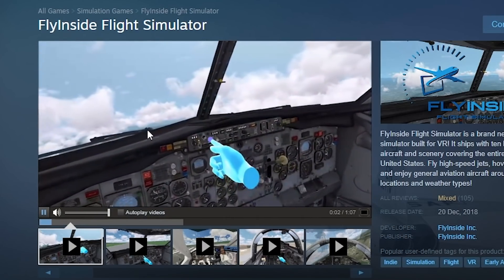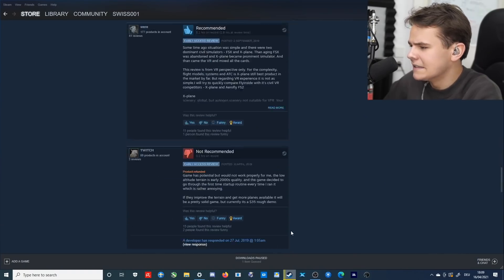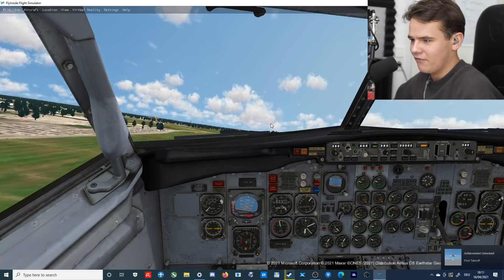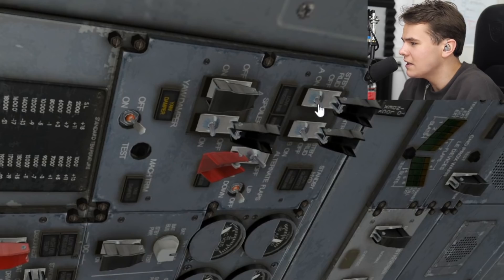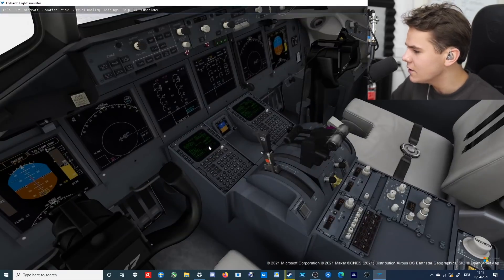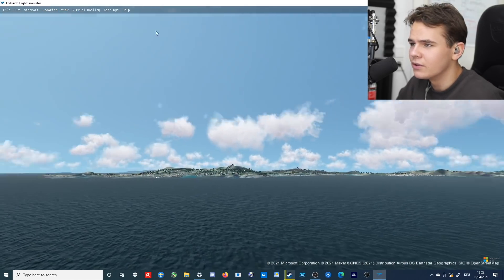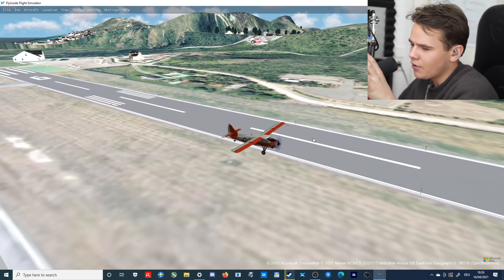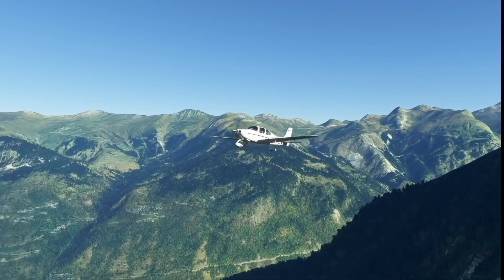Worst Graphic Flight Simulator For $30? FlyInside Flight Simulator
Today's Video: Worst Graphic Flight Simulator For $30? FlyInside Flight Simulator

PC:
16" MacBookPro for editing.

©Swiss001 2021